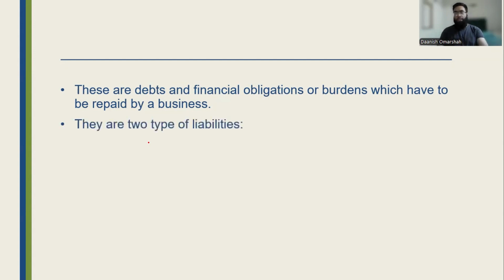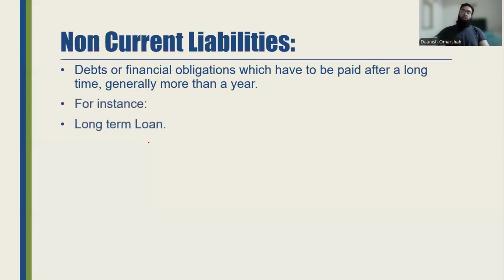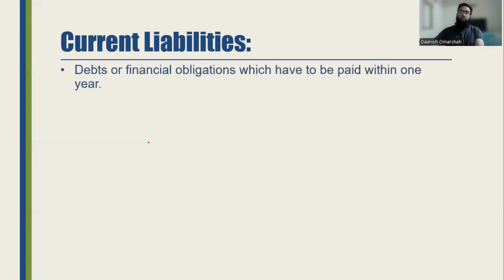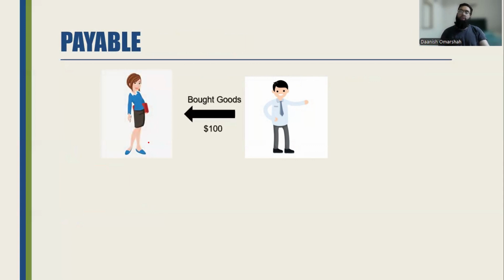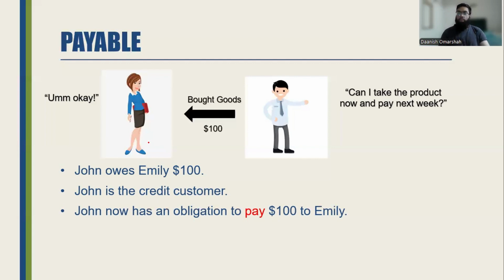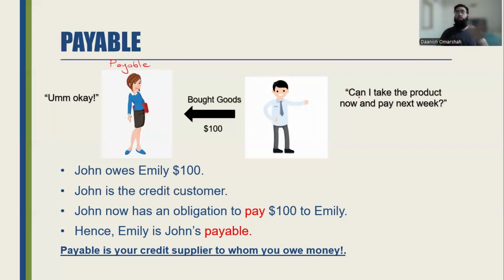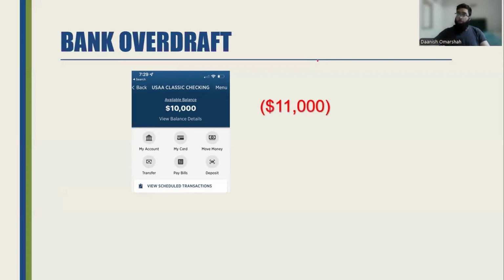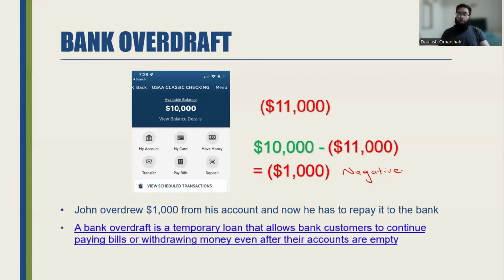Liabilities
In this video, we will explore the concept of liabilities, a key element in a company’s financial structure. Liabilities represent the obligations or debts a company owes to external parties, which must be settled over time through the transfer of money, goods, or services.

Enroll in our COMPLETE fundamental accounting course, featuring 13 sections, 7 hours, quizzes, and detailed conceptual videos to enhance your understanding.